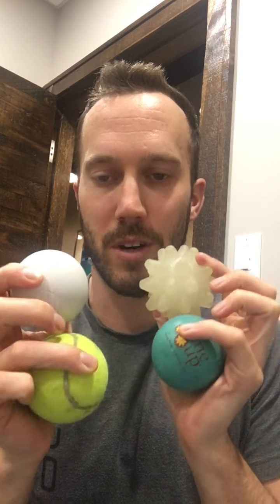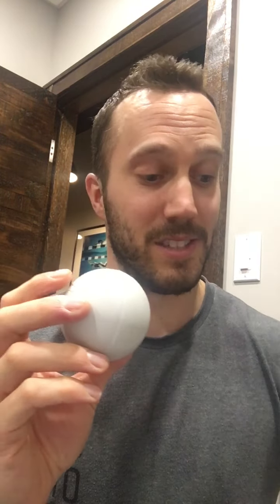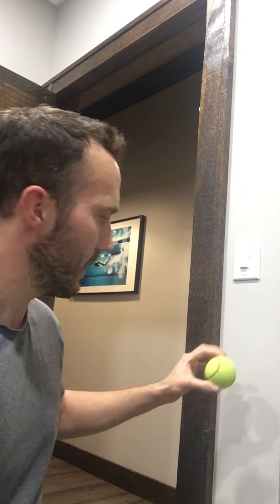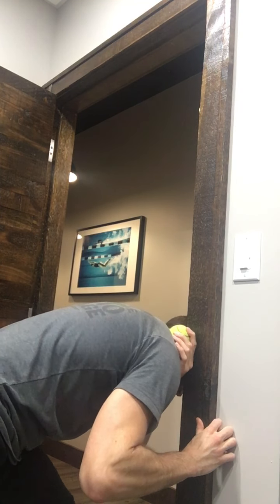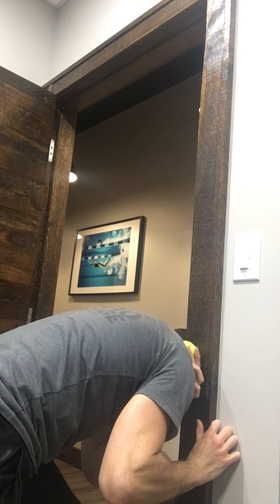Taking It Into Your Own Hands: Self Myofascial Release with Mark Lewis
There are lots of ways to help "stretch out" the benefits you get from massage therapy.  One way is by stretching and massaging yourself with lacrosse balls or firmer balls.  This is called self myofascial release.  Of course, nothing beats a massage, so book a treatment with one of our amazing massage therapists